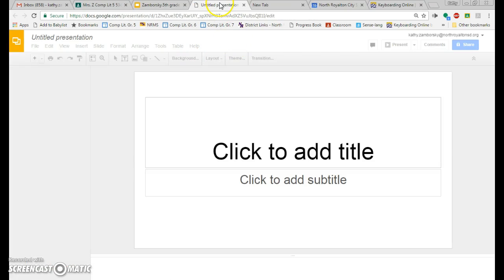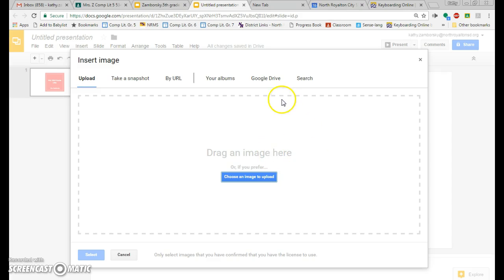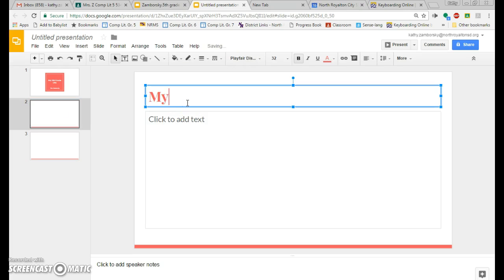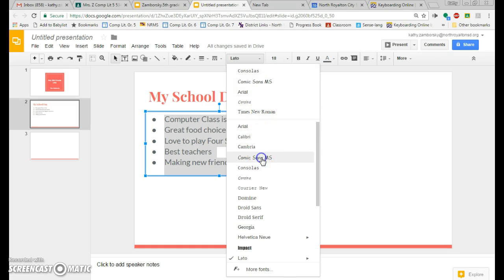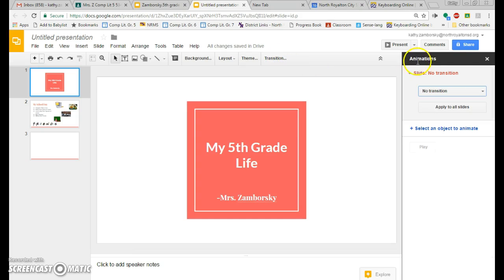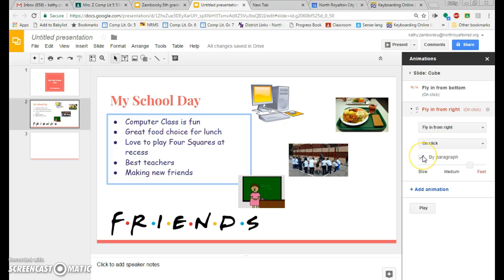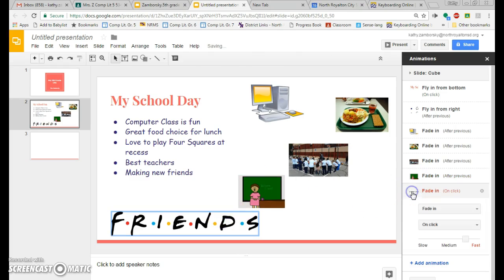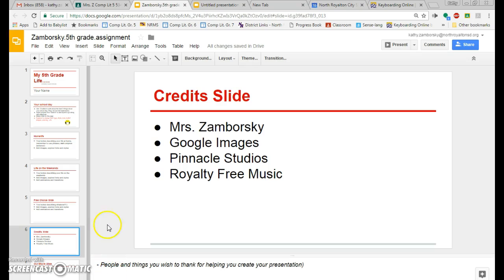Google presentation - Grade 5